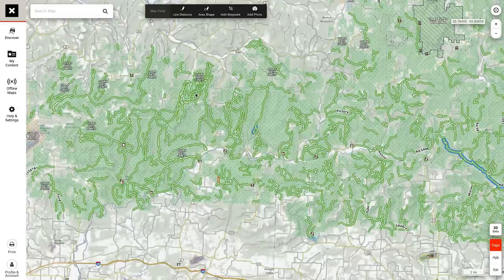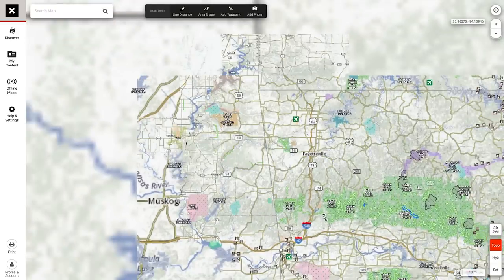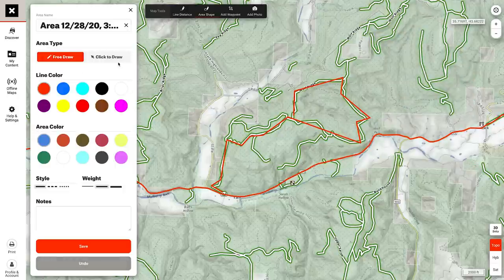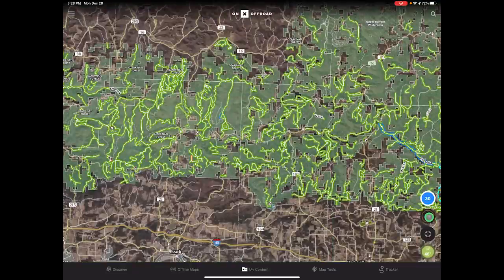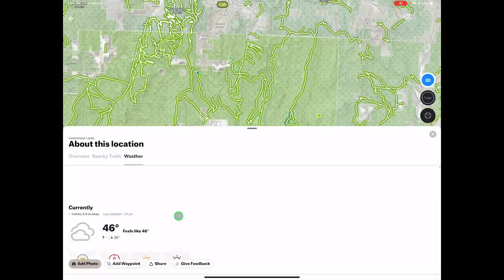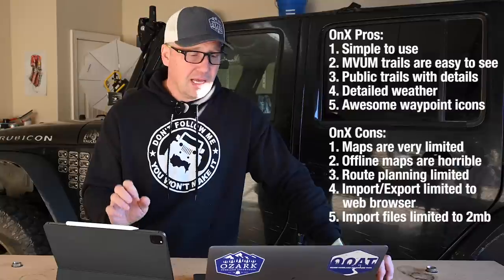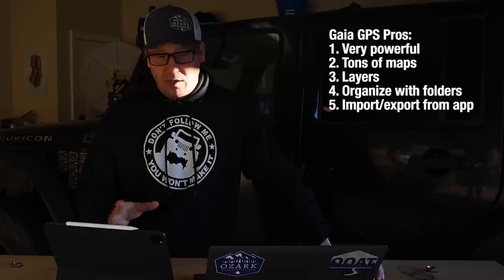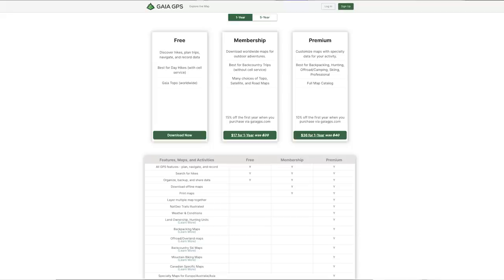Gaia GPS Vs OnX Offroad - which is the best overlanding/offroad navigation app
I compare Gaia GPS and OnX Offroad to see which one is the best overlanding/offroad navigation app. I take a look at the things they have in common and their differences and then examine the pros and cons of each.

Gear we use